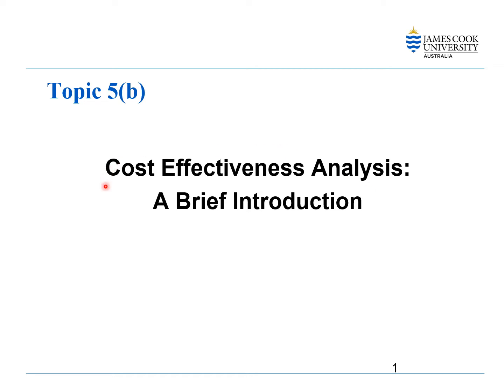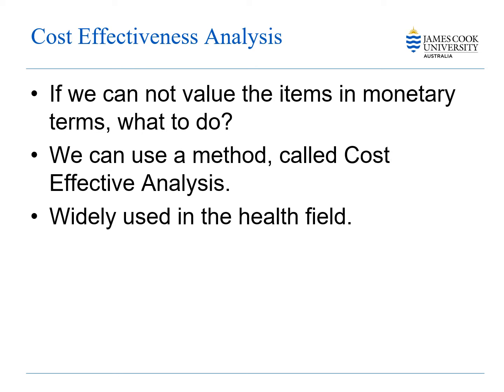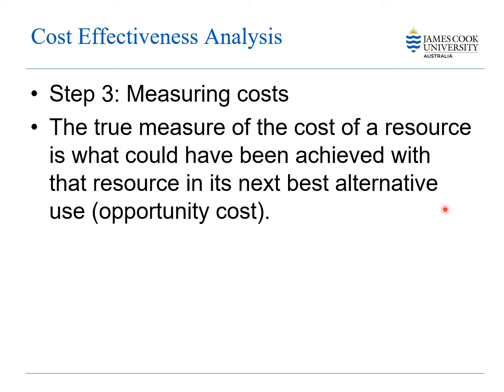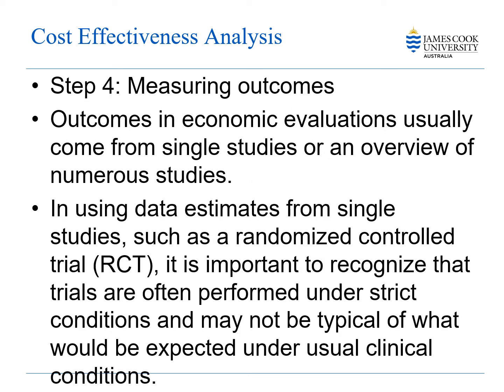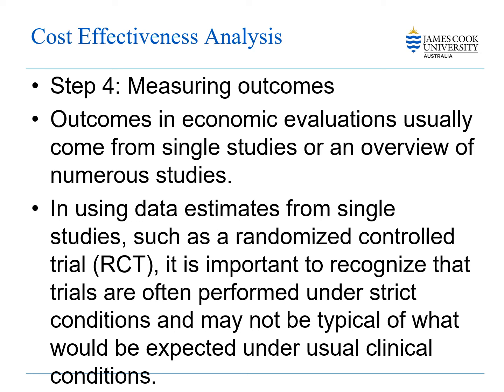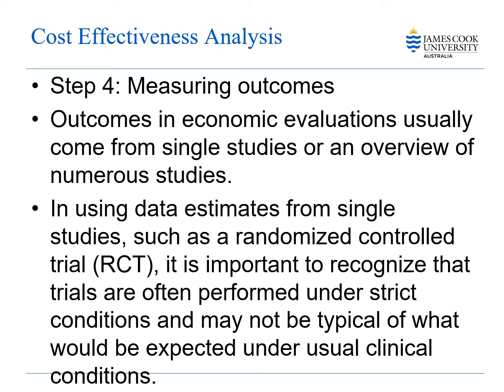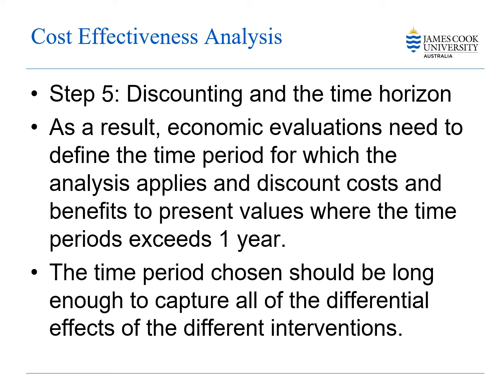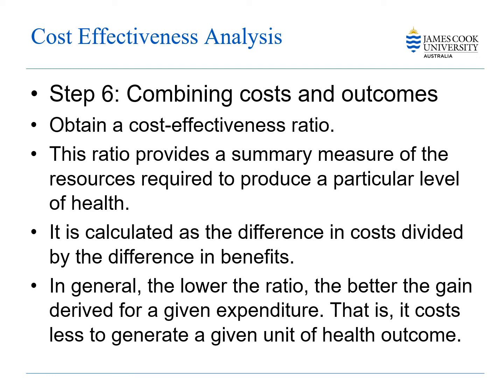bx3033/ec5202 Topic 5(c) Cost Effectiveness Analysis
An introduction to the CEA